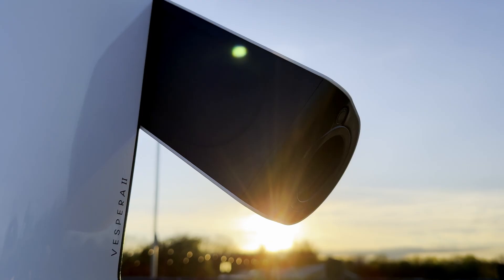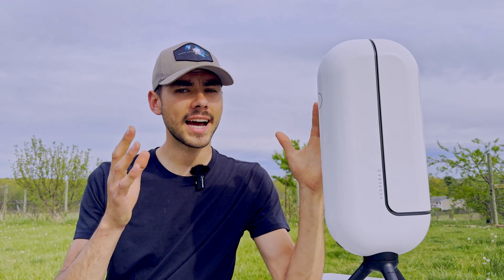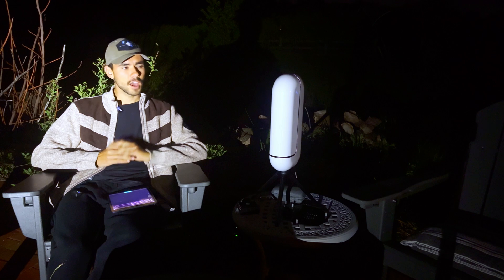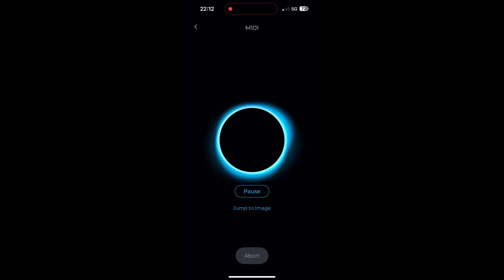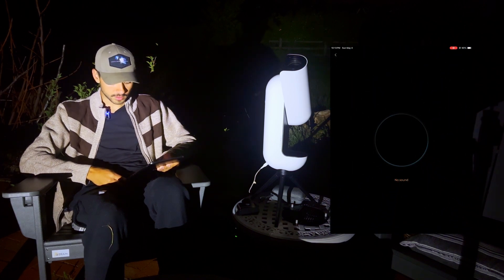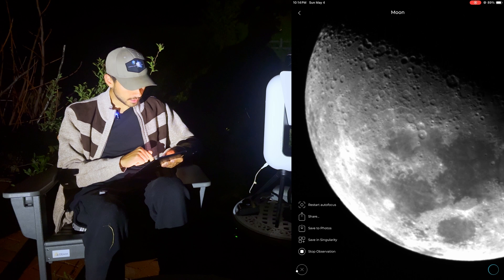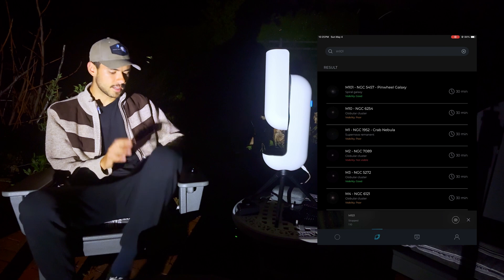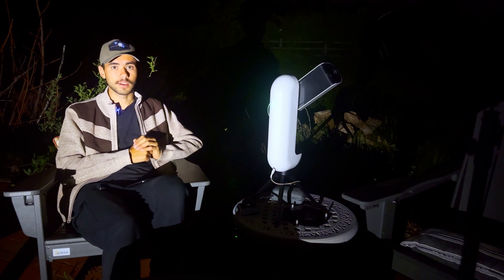This Smart Telescope Could Be The Best - Or Not? (Vespera II)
The Vespera 2 is the second generation of smart telescope designed by Vaonis. It is one of the most expensive smart telescopes on the market today, but does it even deserve its seat at the table when compared to other telescopes like the Dwarf 3 or the Seestar S50? What make this smart telescope unique compared to those, and what are the pros and cons that can influence your decision on whether this telescope is as smart as it seems? Find out in this video! (This is a non-paid opinion. I stive to be completely honest in all of my video reviews, whether it be good for a company or not. This information needs to be heard and not advertised inaccurately. However, when i said it has the same field of view as the seestar s50, but four times the field of view of the s50, I meant to say it has the same magnification but four times the field of view. Pardon my error!)